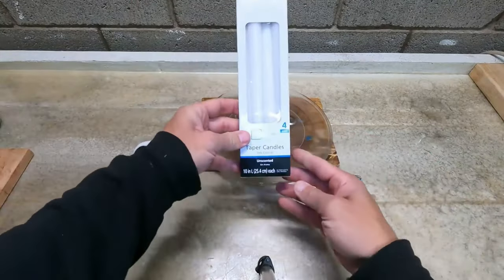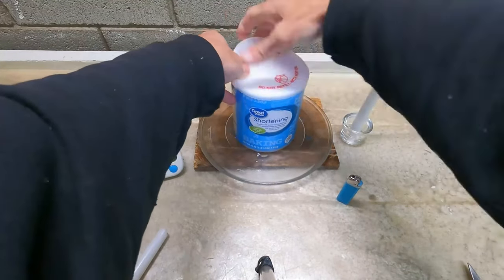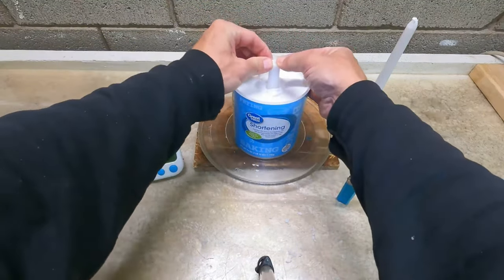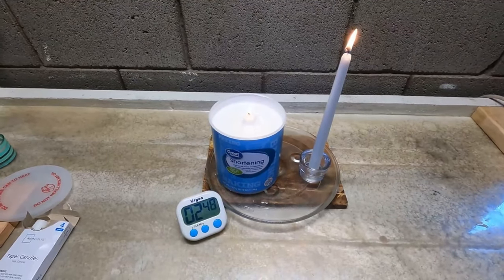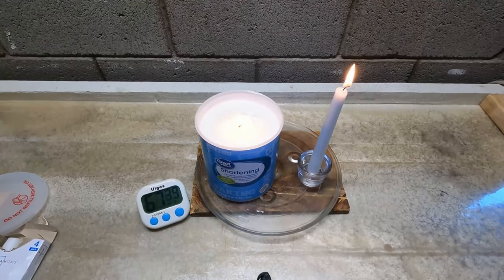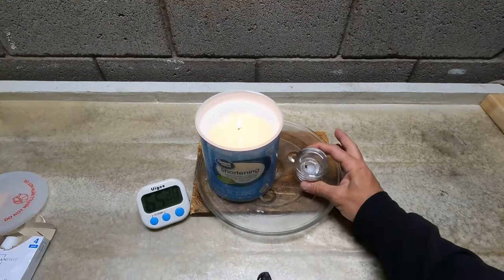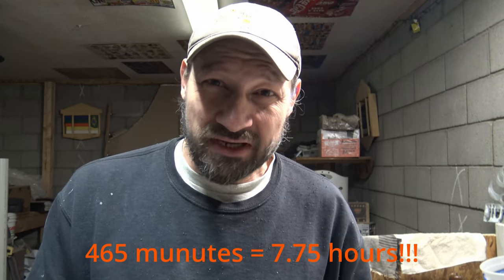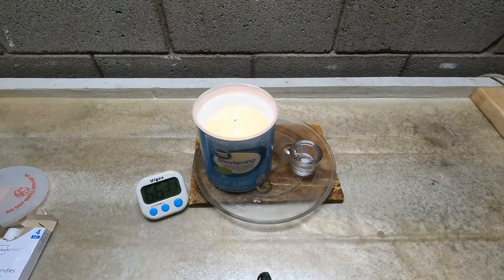Crisco Candle - VERY COOL! Survival hack!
In this video I'll make a simple survival candle that lasts a LONG time!! Enjoy!